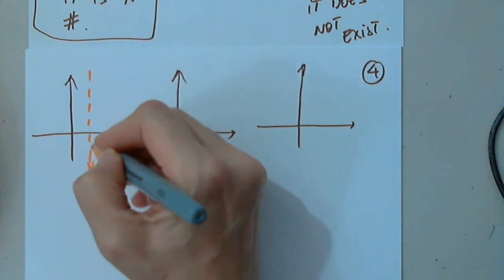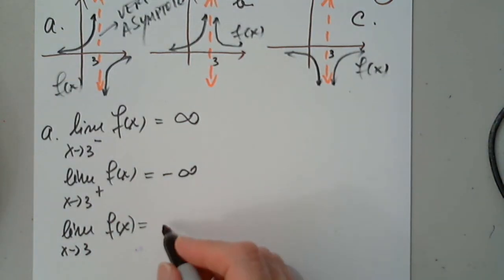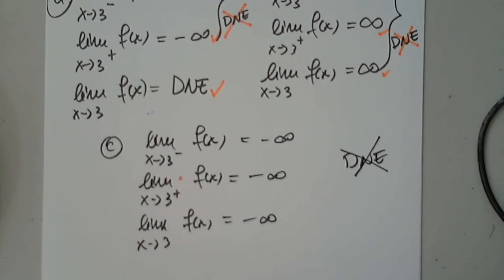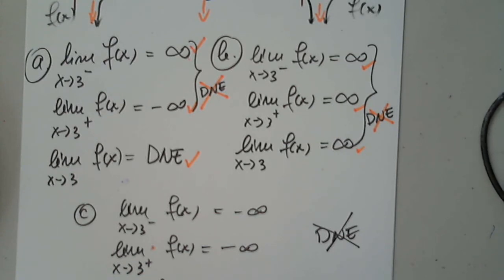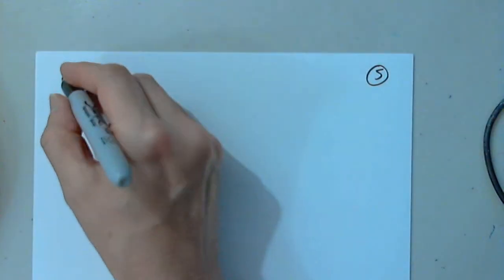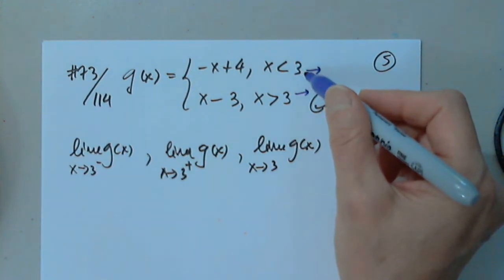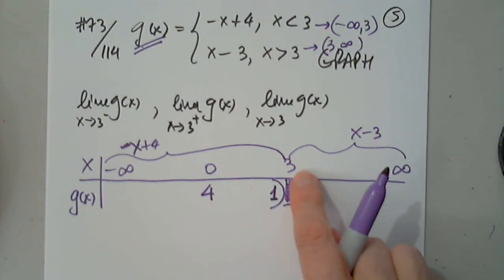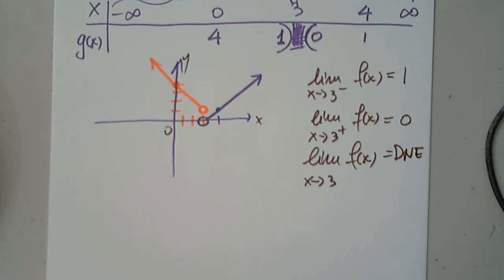MAT 230 1.1 - 1,2 PART 2 SEPTEMBER 13